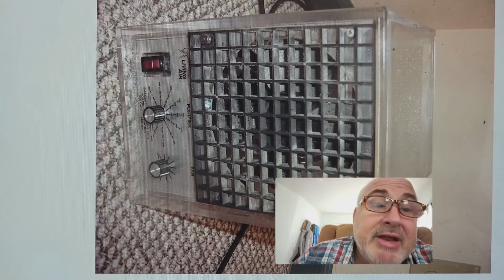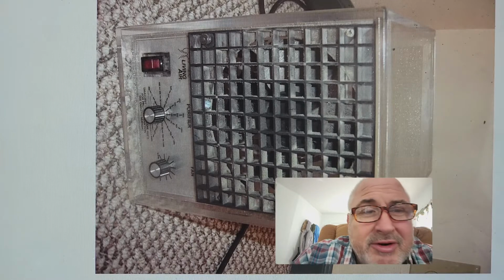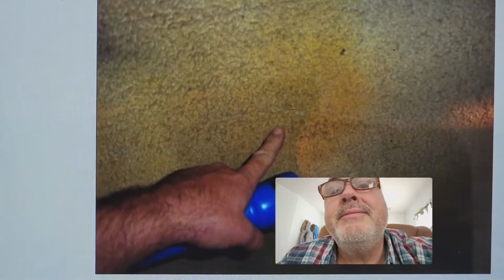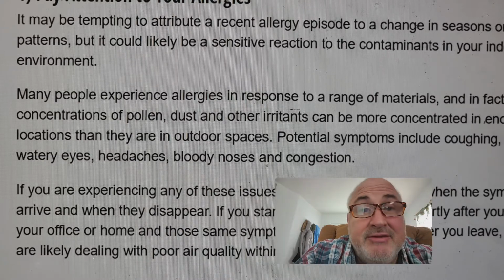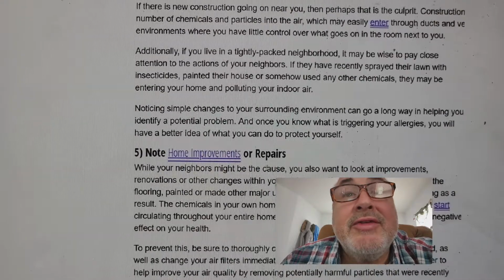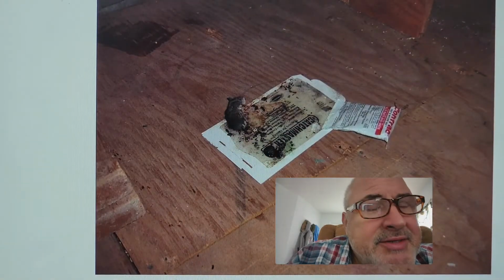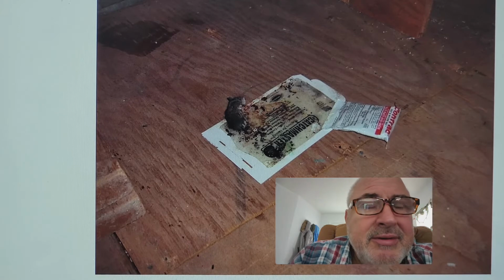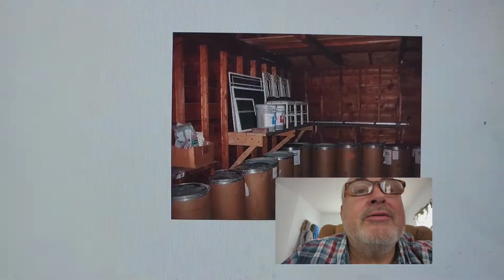What cause indoor air pollution, indoor air pollutants, dust in-home, house dust can make you sick,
HEPA Vacumn cleaner
Kenmore good vacuum cleaner
Honeywell air cleaner
Small apartment mini air cleaner